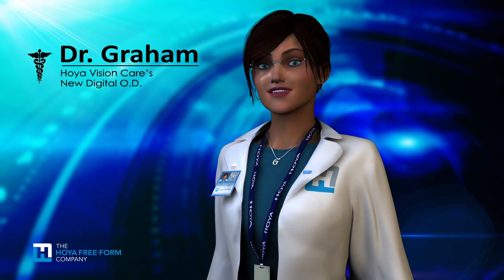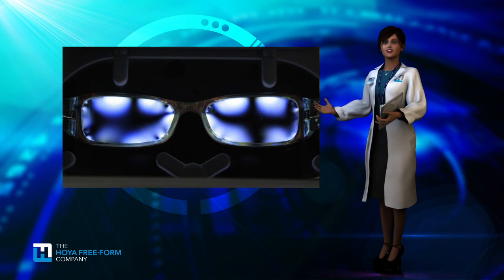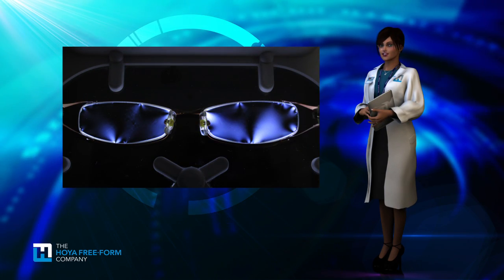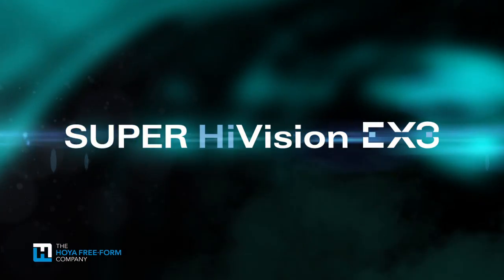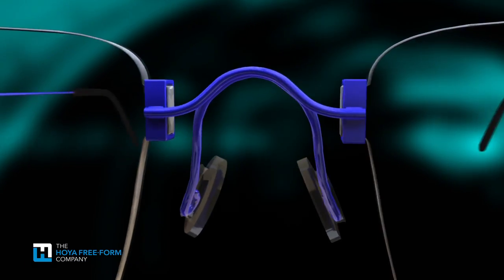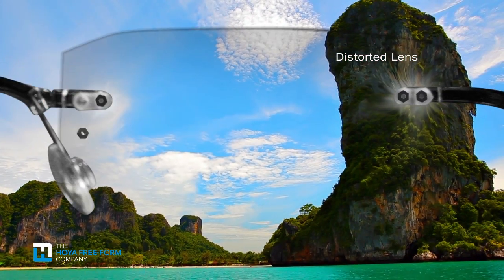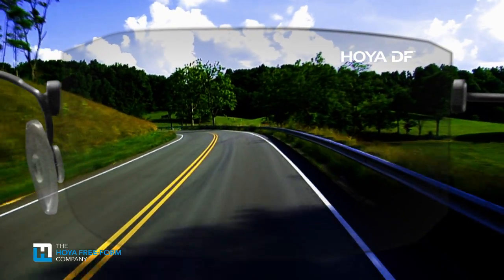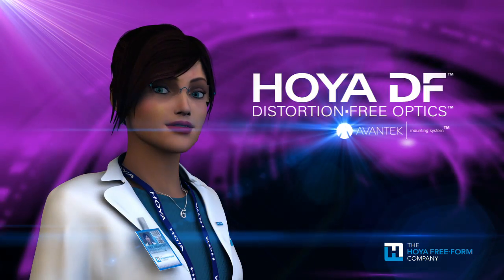Dr. Graham Introducing Hoya Distortion-Free Optics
Hoya's newest digital character introduces Distortion-Free Optics.